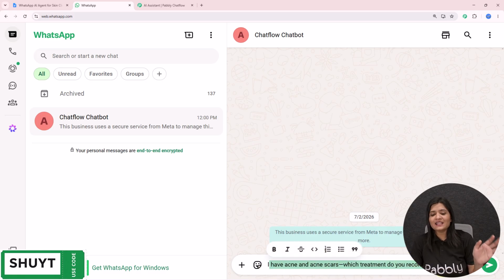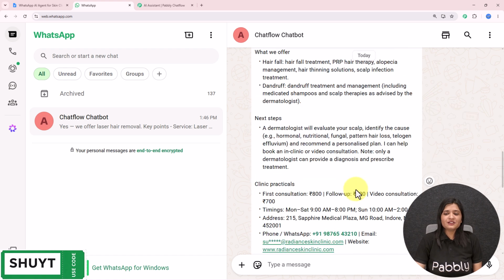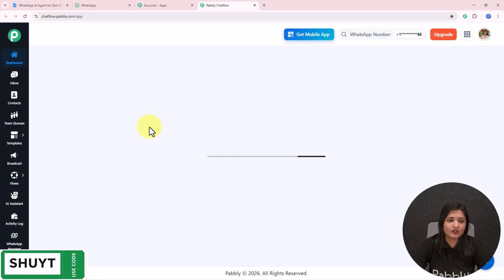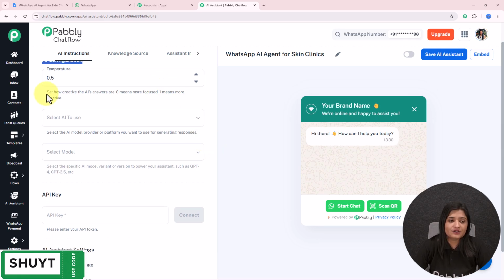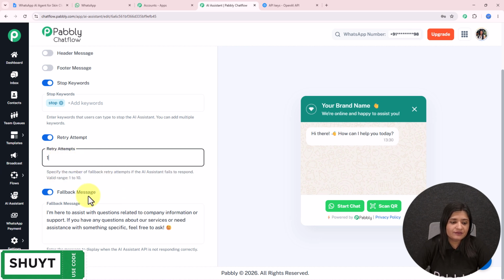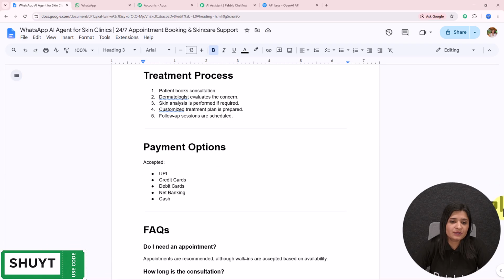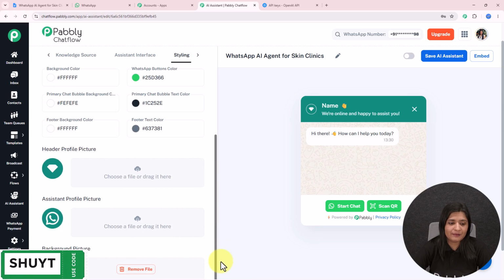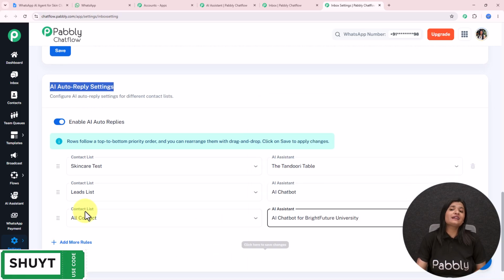WhatsApp AI Agent for Skin Clinics | 24/7 Appointment Booking & Skincare Support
Want to build a WhatsApp AI agent for your skin clinic? In this tutorial, you'll learn how to create an AI-powered WhatsApp assistant that automates appointment bookings, answers skincare questions, and provides instant customer support—without writing a single line of code.

Automatically book appointments, answer FAQs about skin treatments, recommend suitable skincare services, share clinic timings and pricing, send pre- and post-treatment instructions, collect patient enquiries, and provide 24/7 assistance. This workflow is perfect for dermatology clinics, skin care centers, cosmetic clinics, aesthetic practices, med spas, and beauty clinics using Pabbly Chatflow.

🎯 Use Case: A WhatsApp AI Agent helps dermatologists and skin clinics answer patient enquiries 24/7. It provides information about acne, pigmentation, hair loss, eczema, anti-ageing treatments, chemical peels, laser procedures, consultation fees, clinic timings, and skincare services. The AI can qualify patients, recommend suitable treatments based on symptoms (without diagnosing), book appointments, send reminders, and answer frequently asked questions—reducing staff workload while improving patient experience.